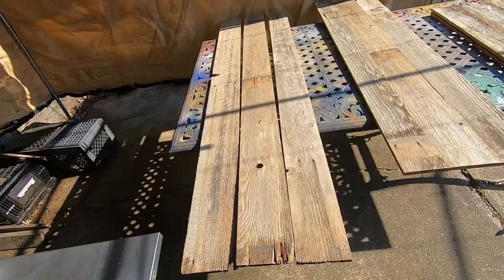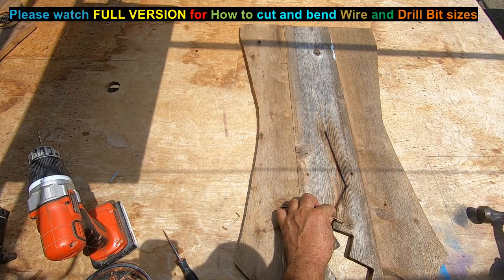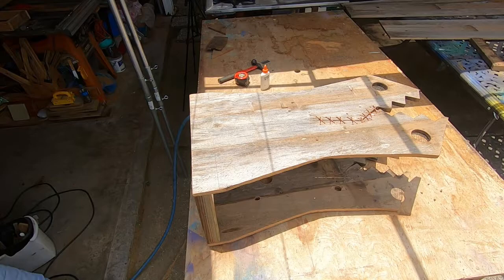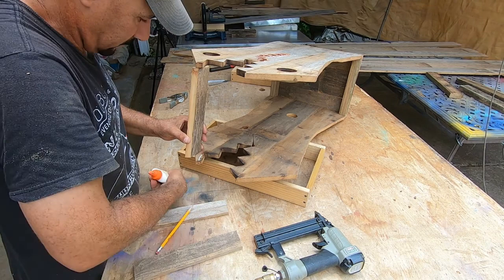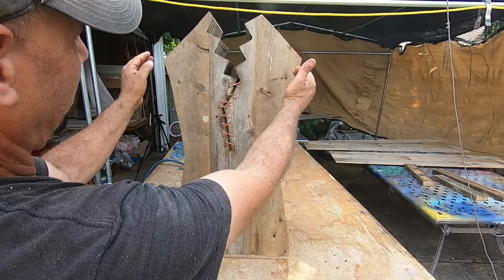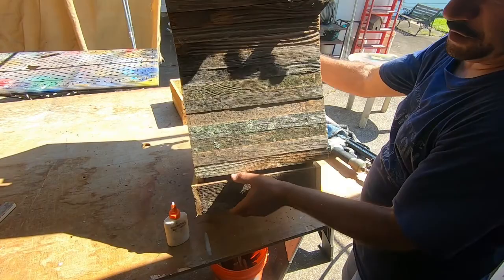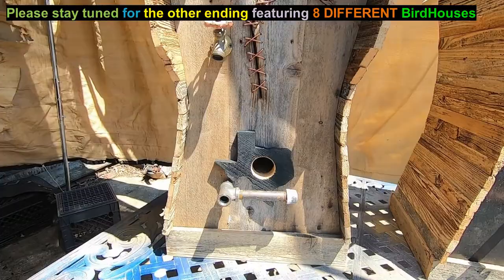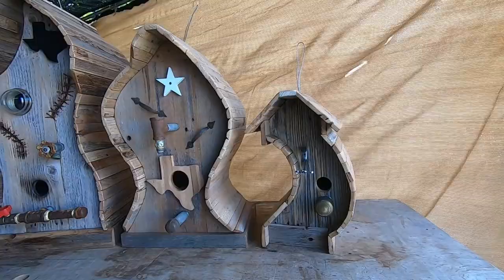Birdhouse, Worlds COOLEST Broken Birdhouse, short version video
This is a shortened version of the complete Step-by-Step instructions on how to build a Broken Birdhouse.

On a side note...
I've created a special tool that is 100 percent successful in cutting all bottles, any shape, any size, to make Windchimes and Pendant Lights.. (as seen in the background of some of my videos)
The purpose of my channel and videos is to raise enough money to patent my Glass Cutting Invention and share that invention with you, as well as making glass cutting videos.